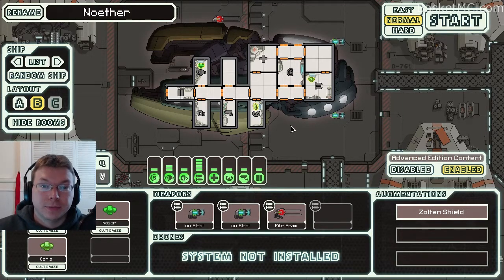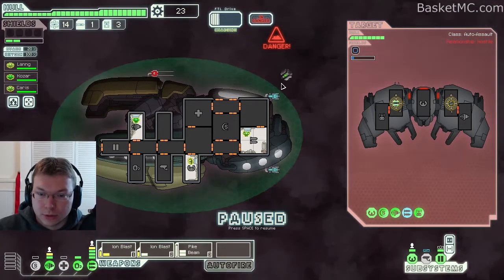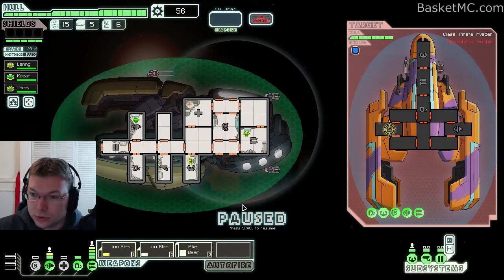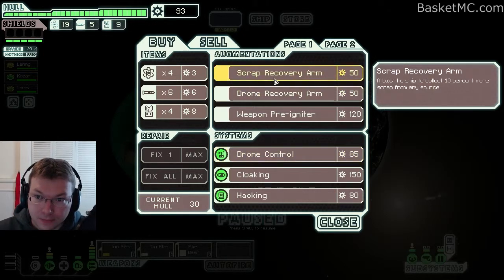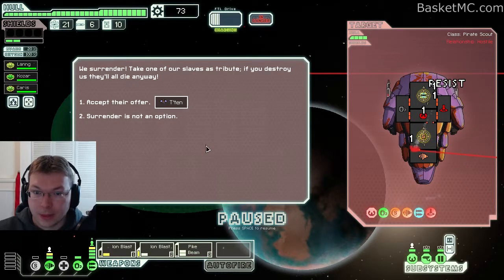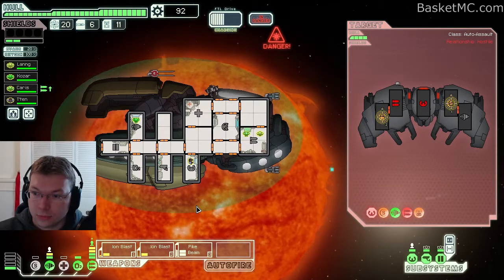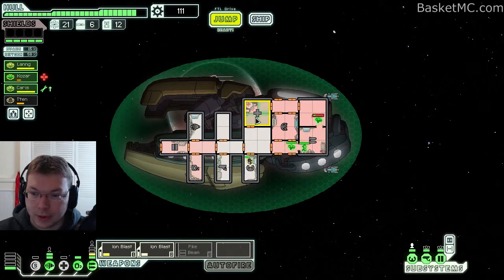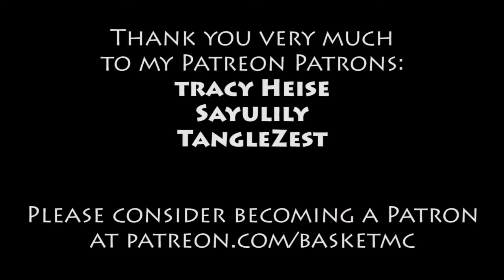Faster Than Light - Zoltan Cruiser B - Run 1 - Part 1